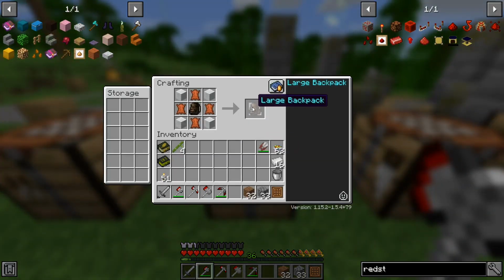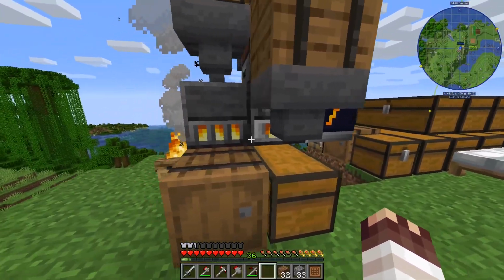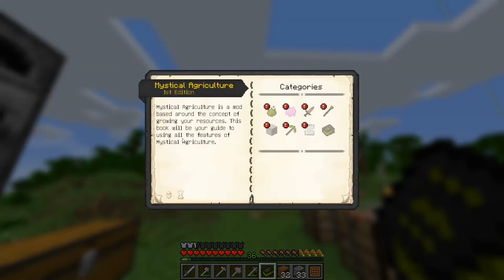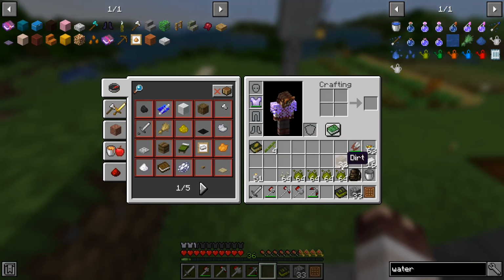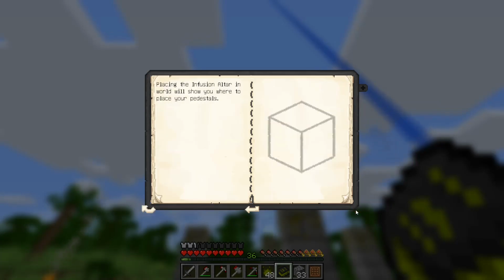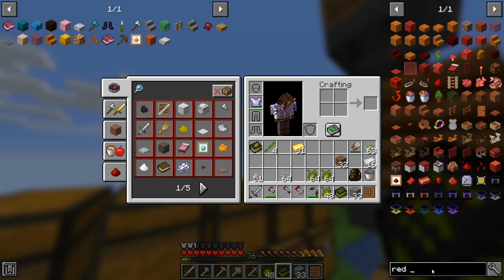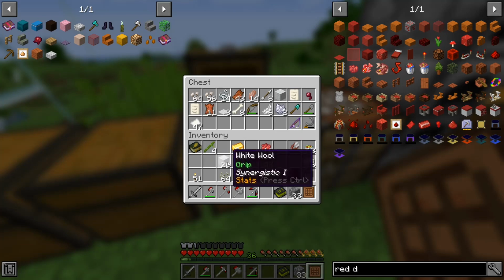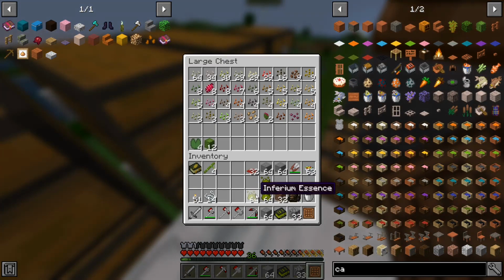Let's Play Modded Minecraft ep 9 HR New Beginnings Machines and magic plants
Prepare for an adventure of limitless possibilities as you build, mine, battle mobs, and explore the ever-changing Minecraft landscape.

What a mod pack, HR : New Beginnings. It ticks all the boxes for me. Its a great transition from vanilla Minecraft to modded. Today we look at the machinery to help with ore doubling and refining and Magic plants.

Unfortunately in my haste I miss numbered the videos. Missing number 2 altogether. My apologies, so rather than renumbering all which is what I thought about doing, I will be leaving as is to prevent confusion as to what video you have seen. Hope that's ok.

If you wish to play along, the seed is 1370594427.